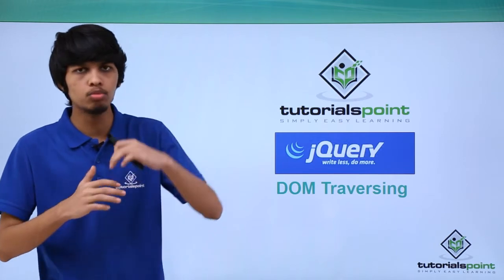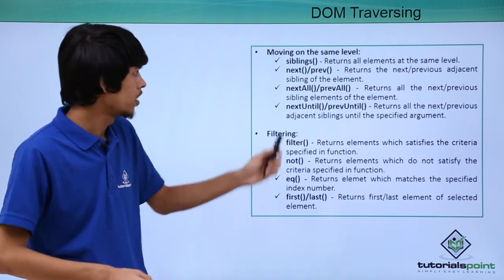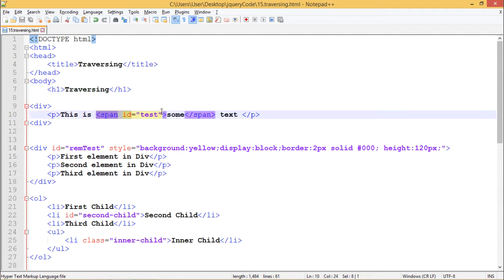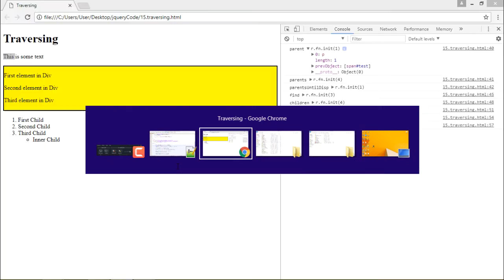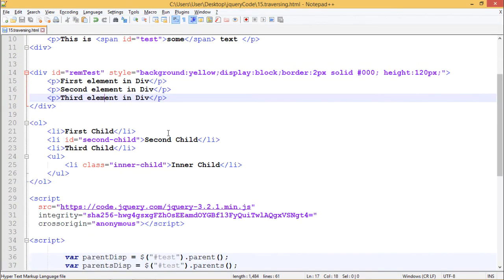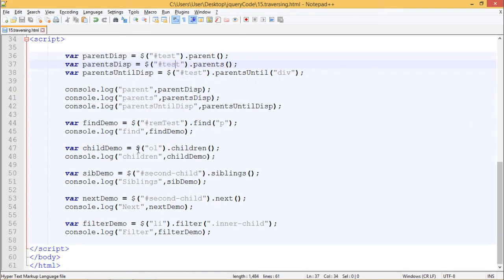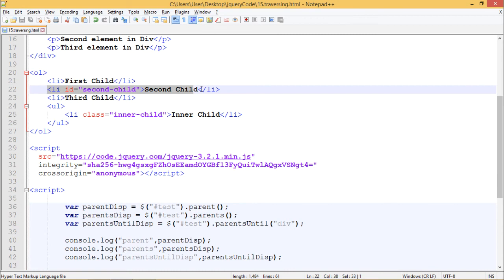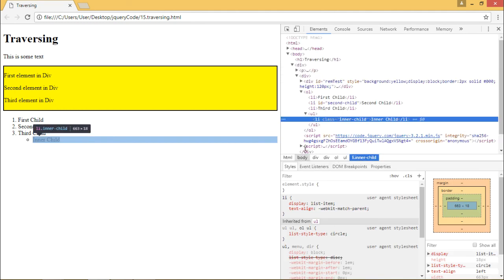JQuery - DOM Traversing